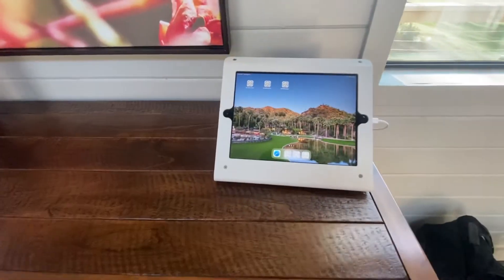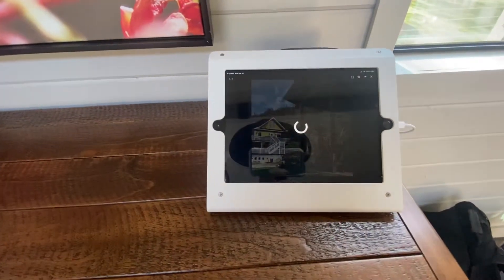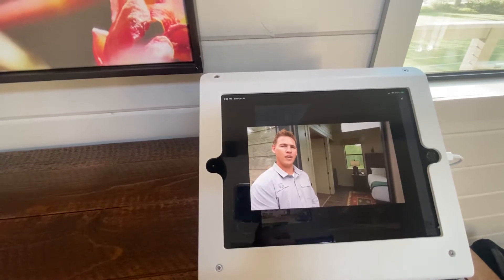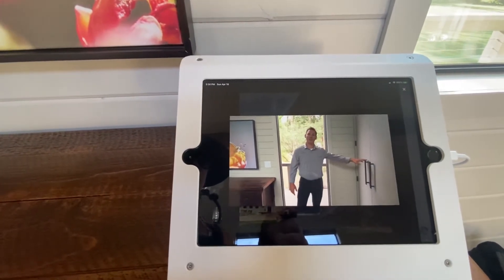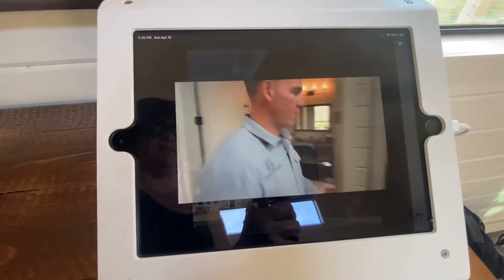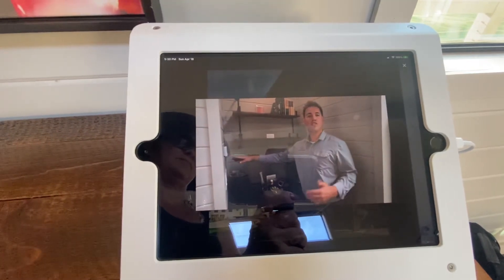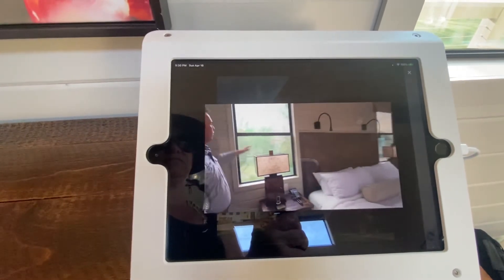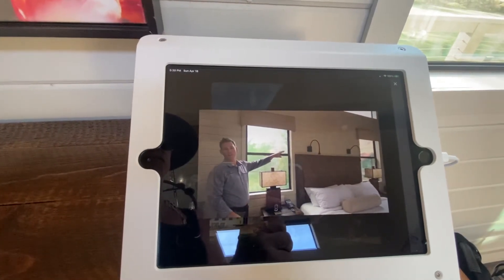Castle Hot Springs - In room technology